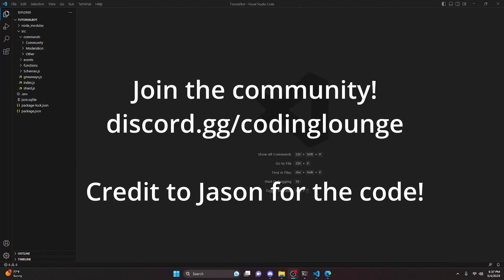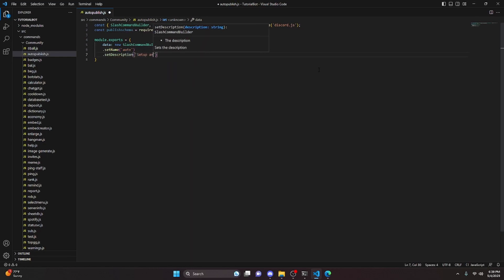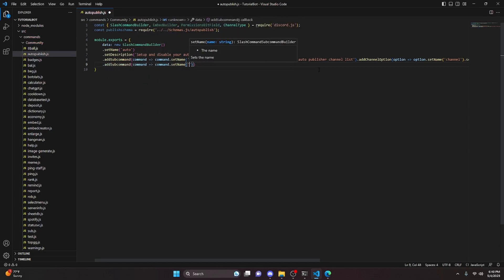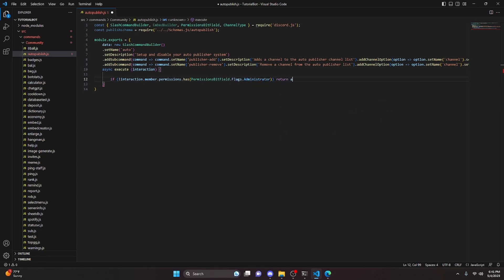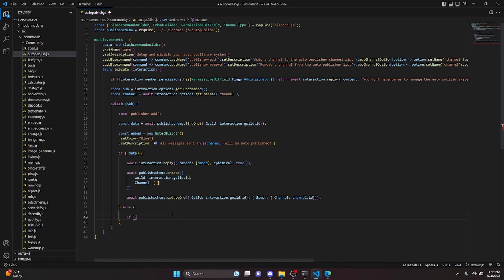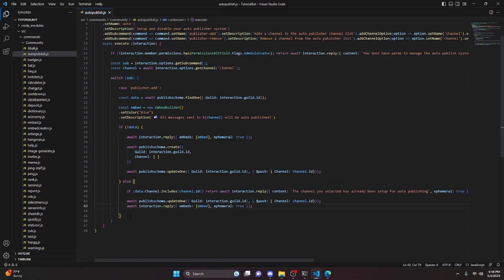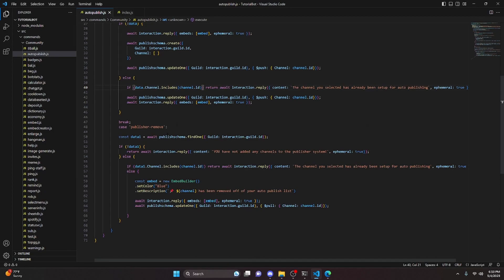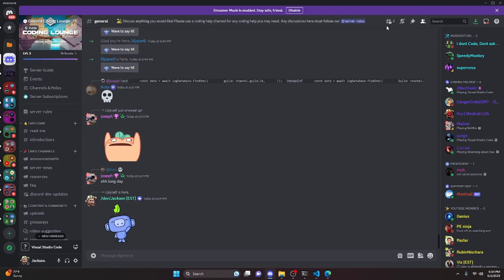[NEW] - How to make a AUTO PUBLISH SYSTEM command for your Discord Bot! || Discord.js V14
This is how you can automatically publish messages in announcements channels with a discord bot!